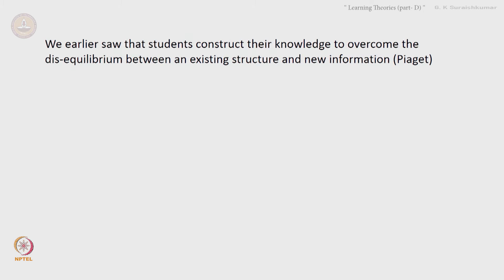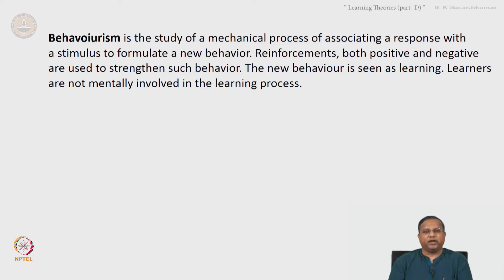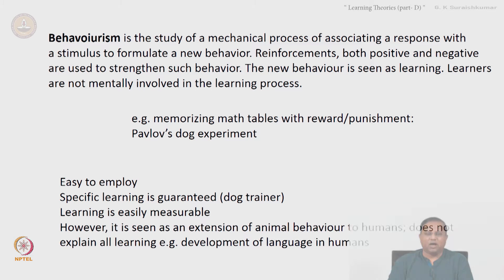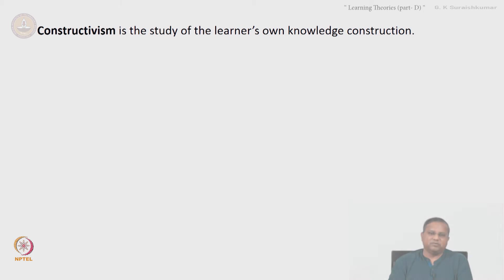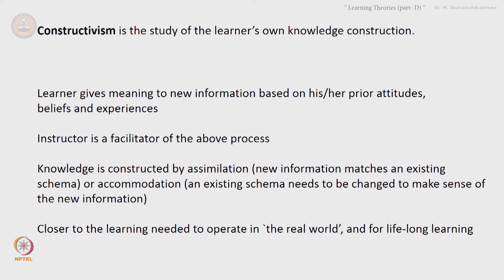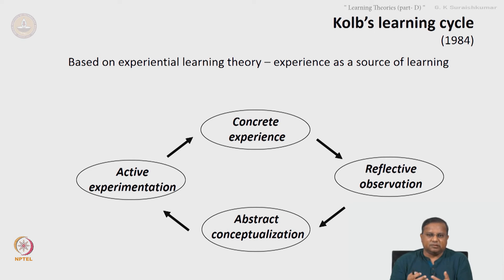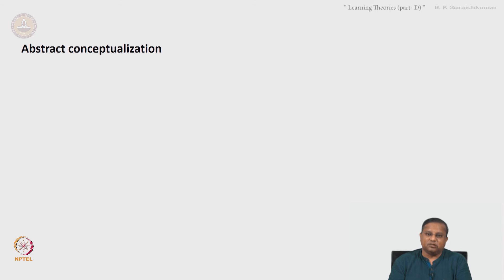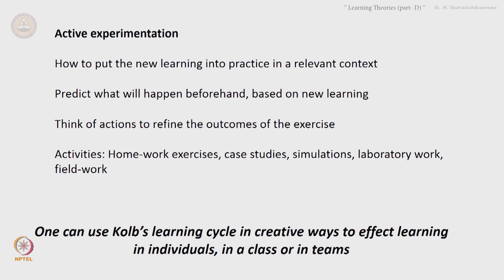Learning Theories (part-D)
behaviorism, cognitivism, constructivism, connectivism, learning theory, Kolb’s learning cycle